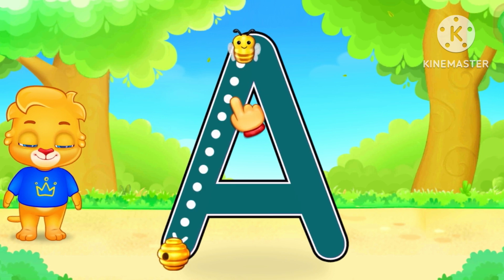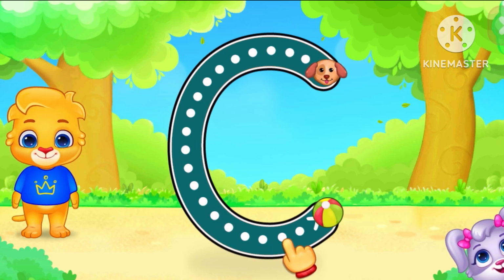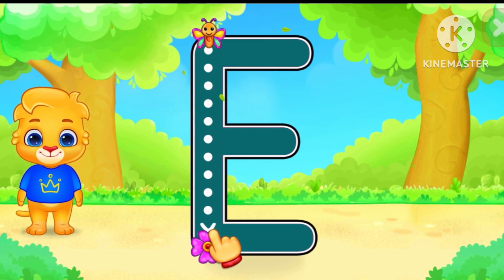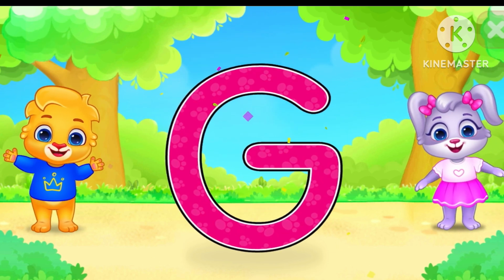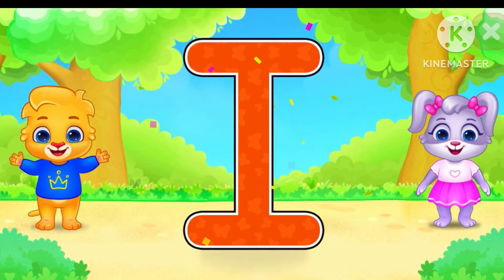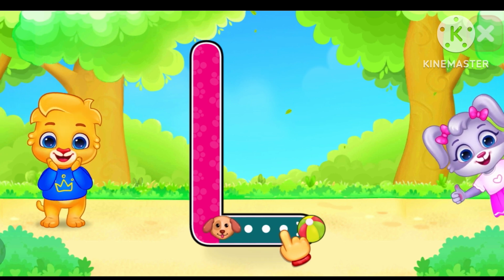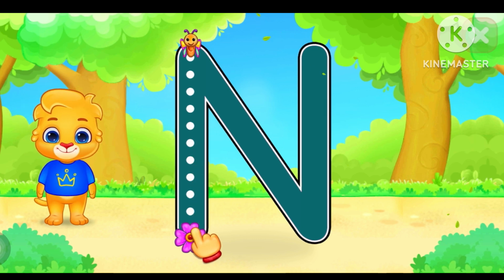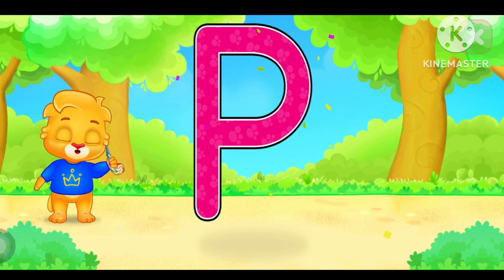"A to Z Explained: Learning Made Fun part 1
"A to Z Writing Practice for Kids: Fun Learning Activities"
"Alphabet Writing Exercises from A to Z: Educational Fun"
"Learn A to Z Writing: Creative Activities for Children"
"ABC Writing Practice for Kids: Step-by-Step Guide"
"A to Z Handwriting Practice: Interactive Learning for Children"
"Alphabet Writing Skills for Kids: A to Z Guide"
"A to Z Writing Activities for Preschoolers: Fun and Educational"
"Teaching A to Z Writing: Engaging Activities for Young Learners"
"Alphabet Writing Practice Games: A to Z Learning Adventure"
"A to Z Writing Worksheets for Kids: Educational Resources"